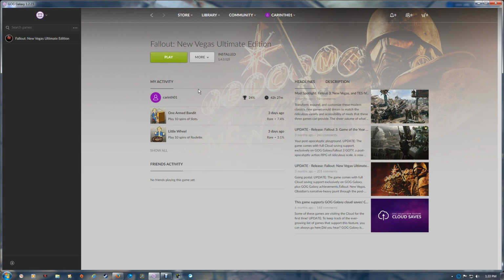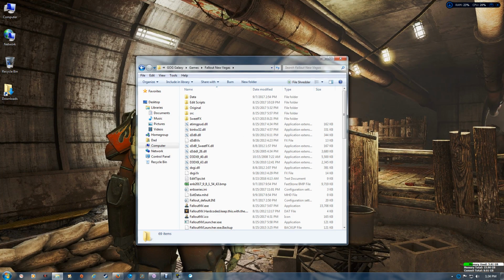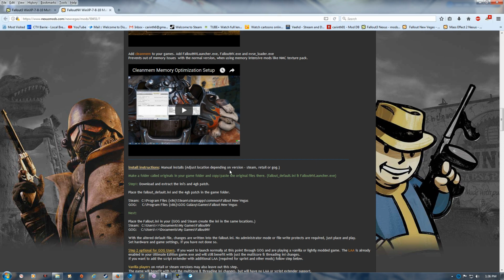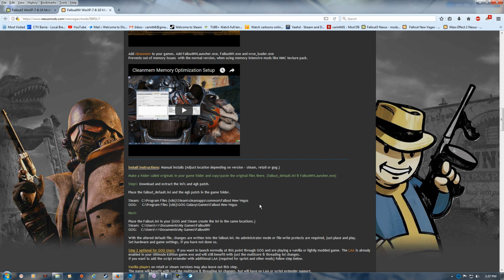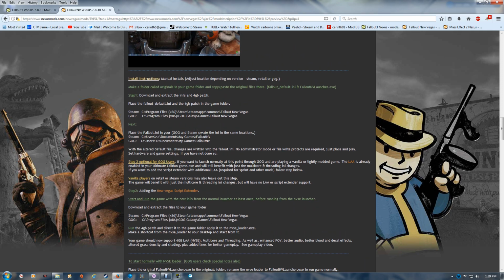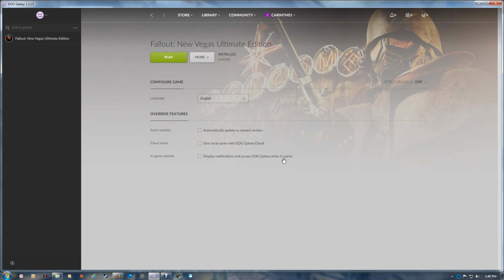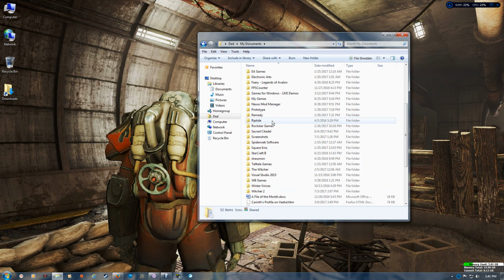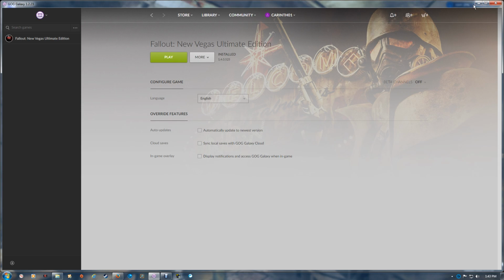GOG FalloutNV Ult. Ed. Multicore Threading with 4GB LAA NVSE Setup Part 2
This is a companion setup video for the GOG version of Fallout New Vegas. This shows the locations and changes required when placing the files from the setup video here: